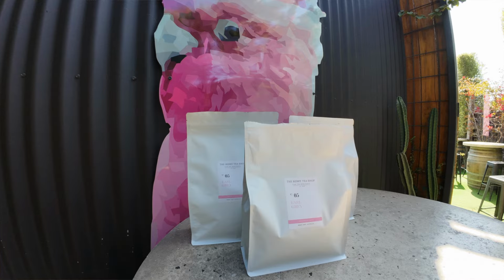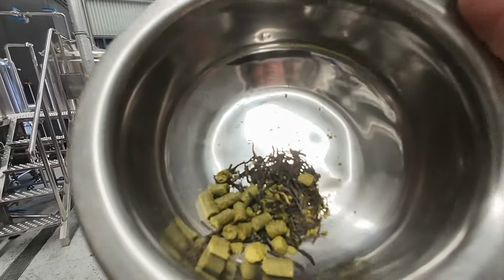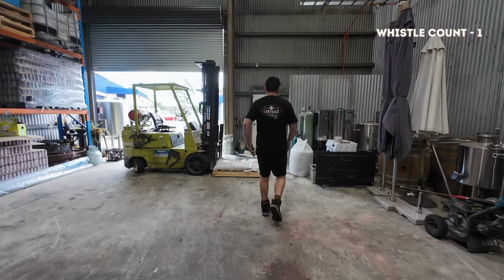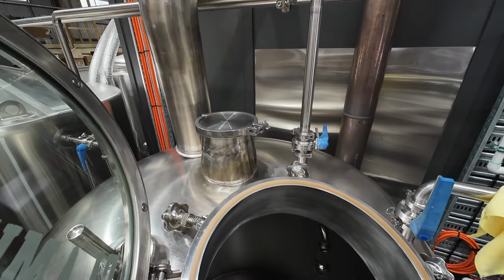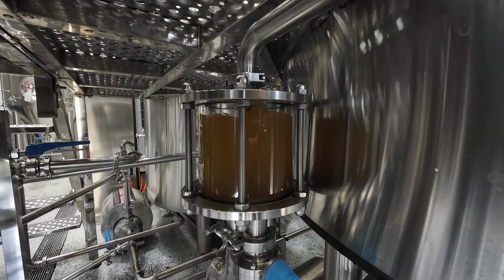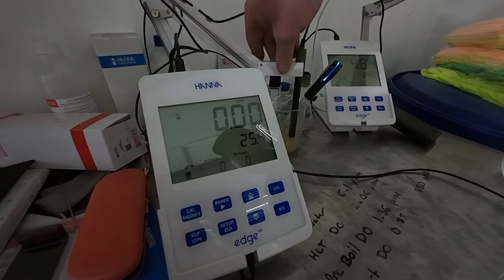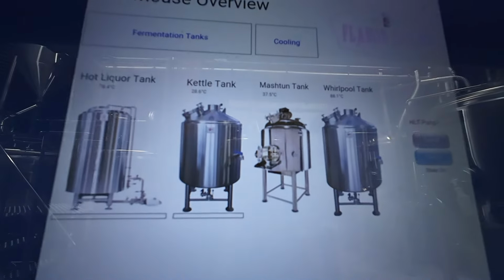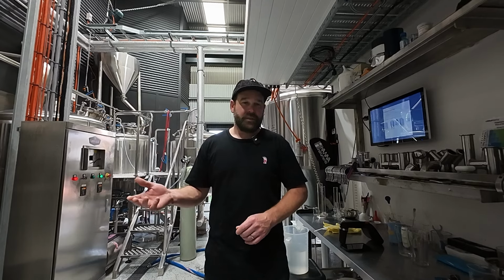How To Brew A Sour Beer Like A Pro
Craving an Earl Grey Lemon Sour at home? Order online now and we’ll ship straight to your doorstep.

In this video you will see Day 1 of brewing our newest beer - our Earl Grey Lemon Sour. Inspired by a beer found during our trip to Seoul. This is Sam's interpretation of this beer by memory as he showcases his brewmaster skills at their best. Come along from grain to glass with part 1 of this in depth brewing process

All actions in this video were performed by professionals*
Don't mind the language in this video. We are true Aussies just having a good time making beer.